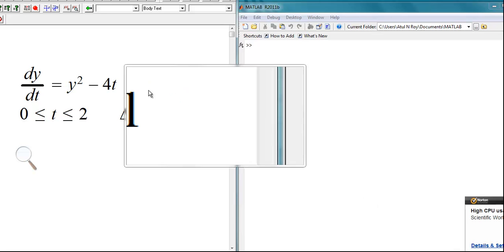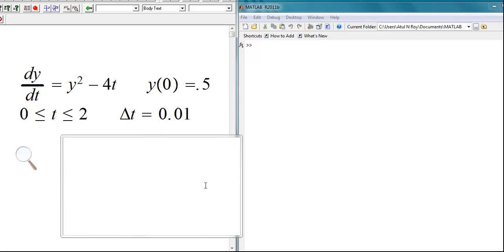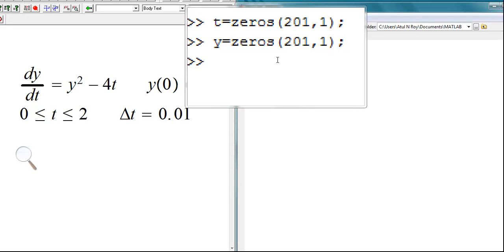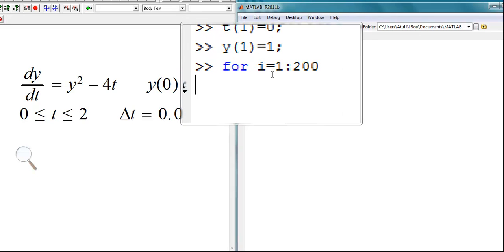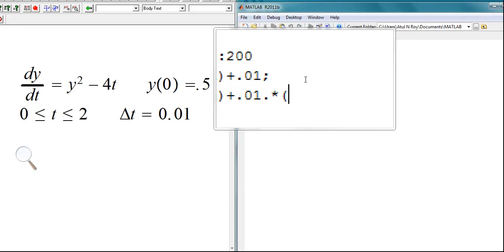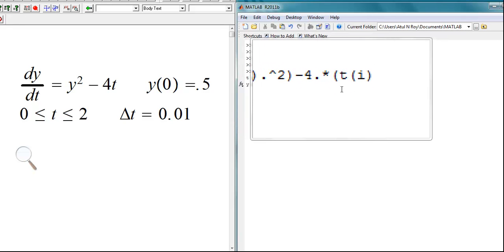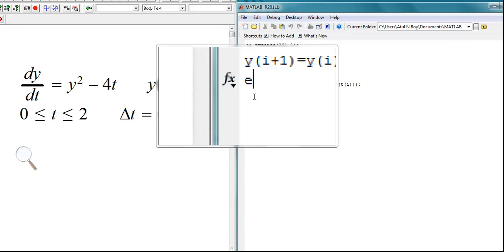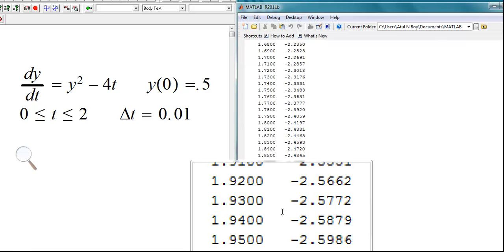Eulers Method with Matlab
For the Classes of Atul Roy, note that the initial value should be y(0)=1 NOT y(0)=.5

Not reviewed not edited